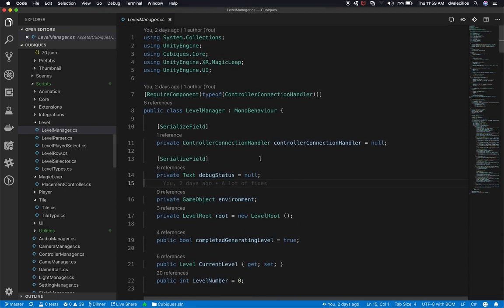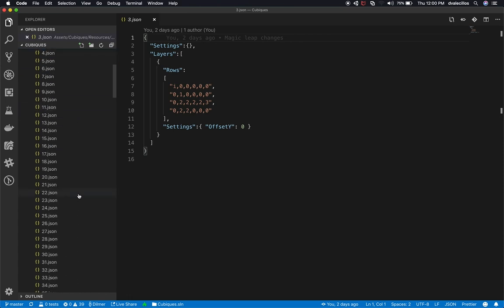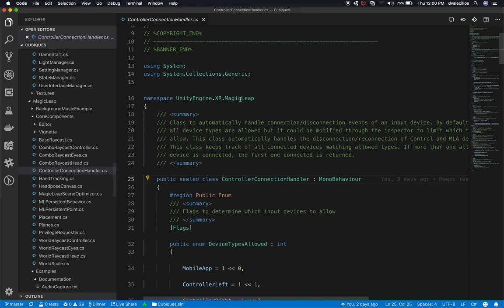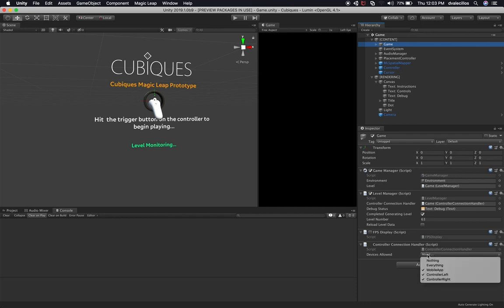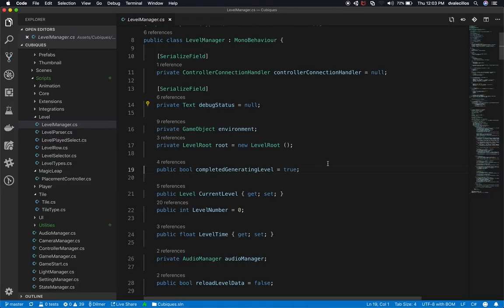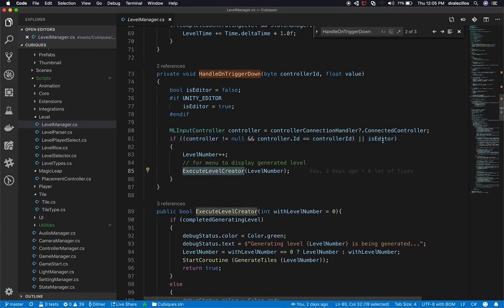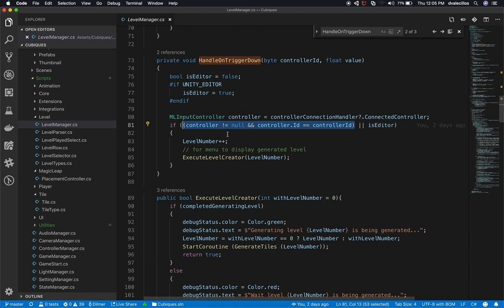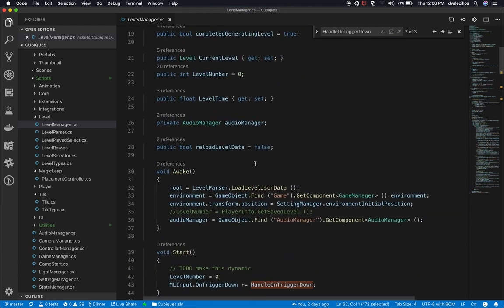Magic Leap Development with Unity3d - Adding Spatial Mapper, Placement Feature, and Controller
This is the continuation video of using Unity3d with Magic Leap to port an existing non-AR game to the Magic Leap platform. In this video I walk you through the process of adding the "ControllerConnectionHandler" class, also how we can make this component required in a level manager. Once the controller connection handler is bound to the trigger event, we then go through pulling few scripts and game objects from the existing Magic Leap example scene "Placement" where we refactor the "PlacementExample.cs" script to my own game needs.

This video also shows how the MLSpatialMapping is setup in the scene which basically uses the exact same setup as shown in the Placement scene.

- 1350W Photography Lighting Softbox Lighting Kit